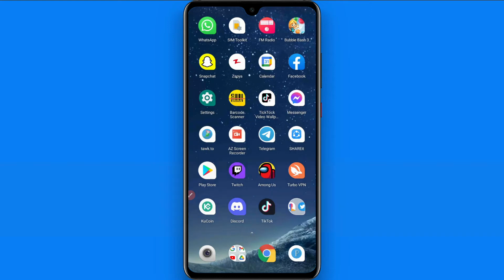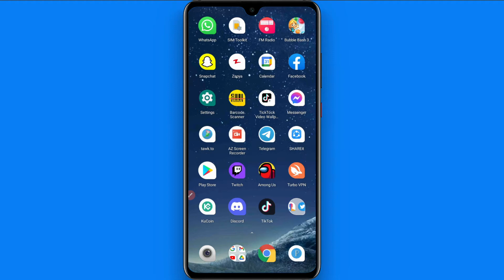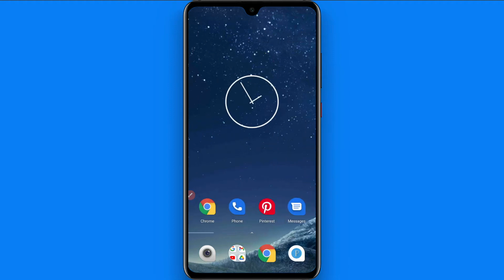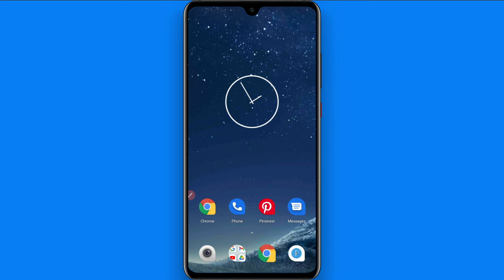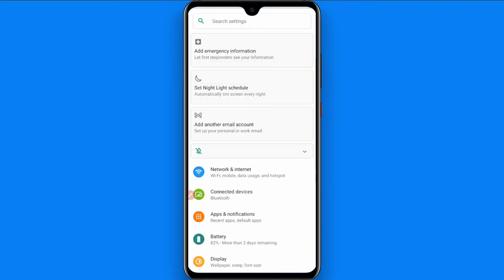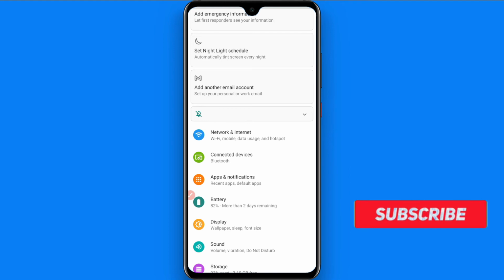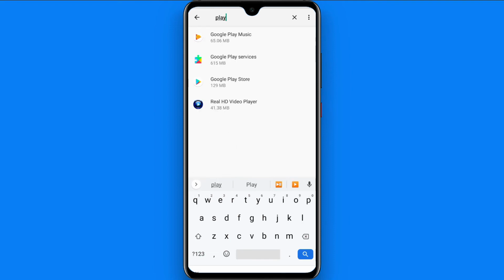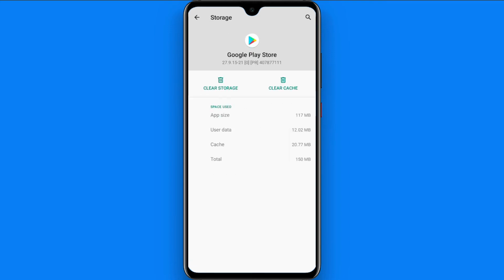How To Fix YouTube App Won't Install on Android (Easy Solution)